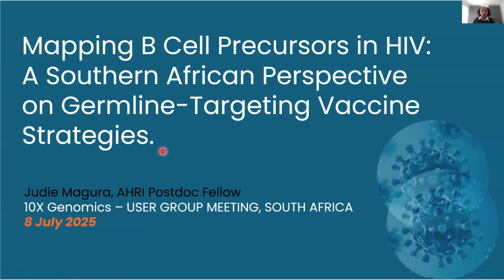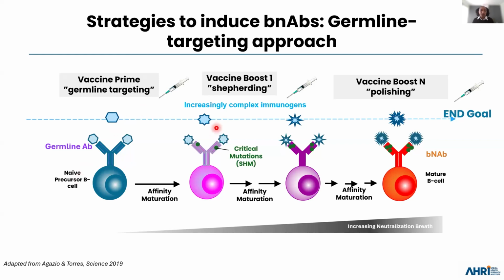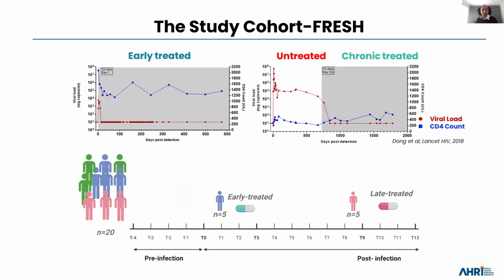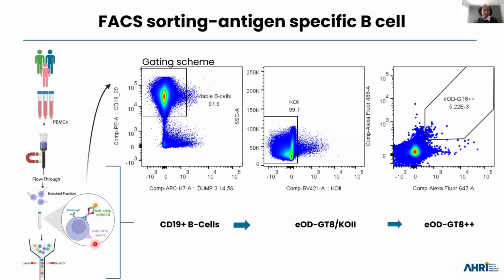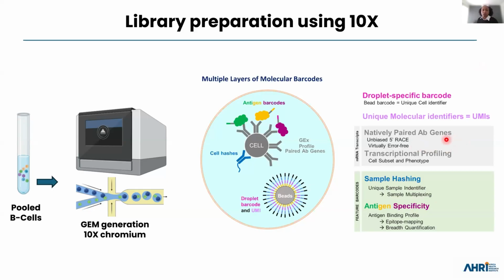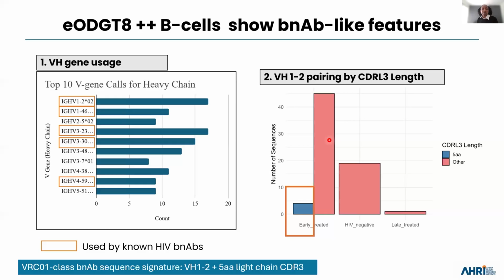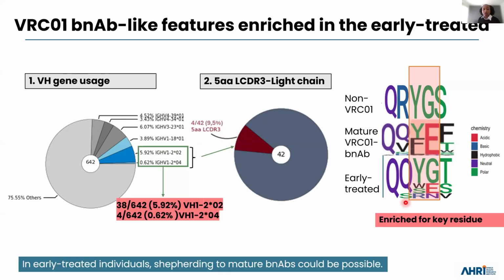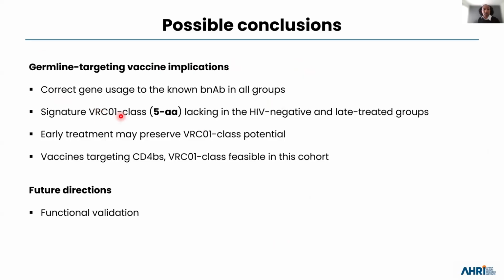B cell precursors in HIV: Southern African insights into germline-targeting – Judie Magura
Discover how Chromium Single Cell helped Dr. Judie Magura of the African Health Research Institute (@AHRI_News) advance her research on HIV immunogen design in African populations.

In this video, you will see:

💉How single cell RNA-seq provides crucial insights for HIV vaccine development
🧬Outline of the germline targeting approach
🔬Use of Chromium Single Cell to isolate B cells and generate single cell RNA libraries
 💻Benefits of using the Chromium platform, including post-analysis support

Judie Magura, PhD, a Postdoctoral Fellow at AHRI and a Harvard Global Health Alumna, leads research on B-cell repertoire diversity in African populations to inform HIV immunogen design. Her work includes transcriptomics, cytokine profiling, and bNAb studies, aiming to advance HIV immunotherapies and improve health outcomes in underserved communities.